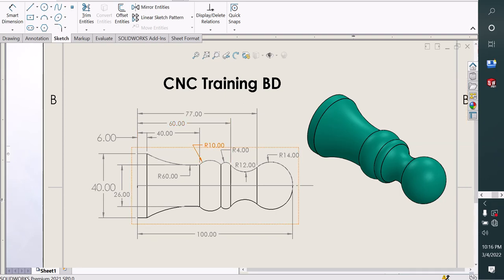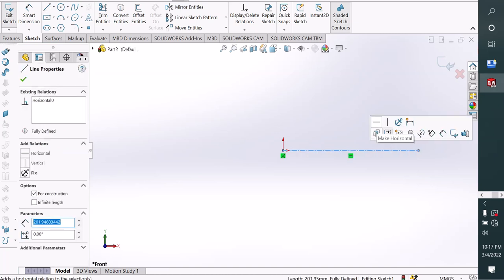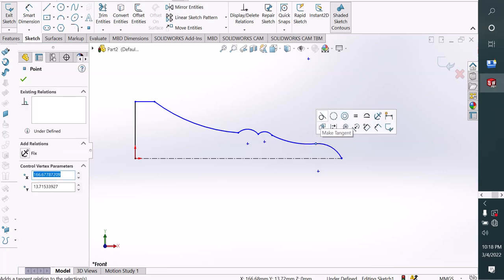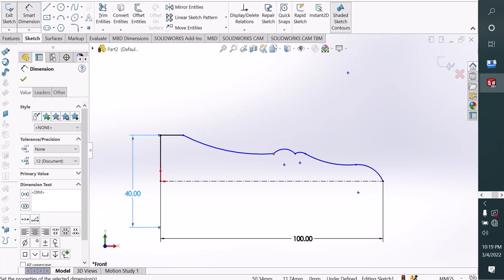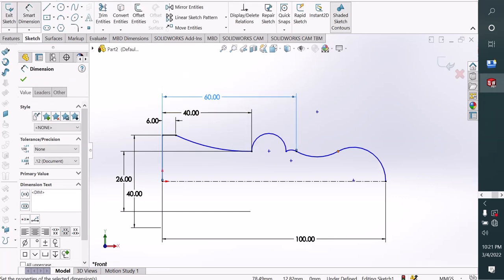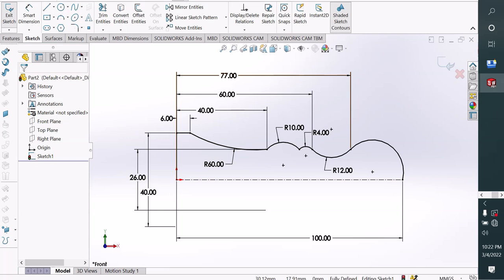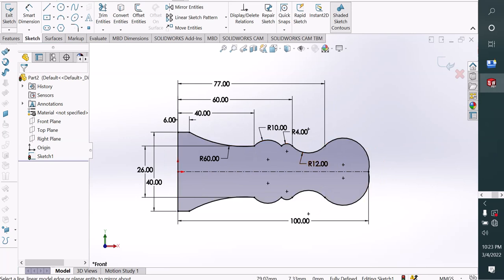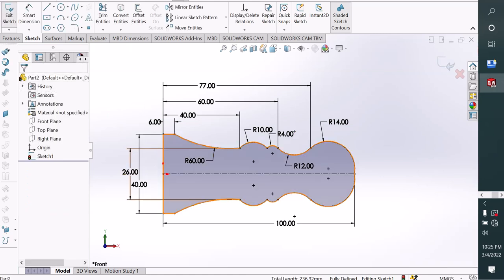SolidWorks 2022 - Tutorial for Beginners_ How to Mirror Parts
Learn how to create mirrored parts in SOLIDWORKS by two different methods. Quick Tip presented by CNC Training BD